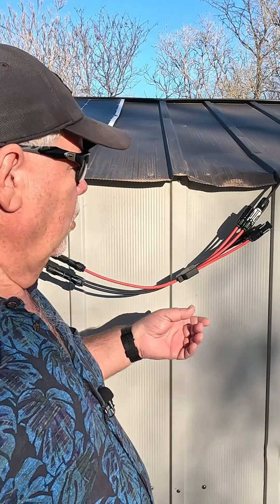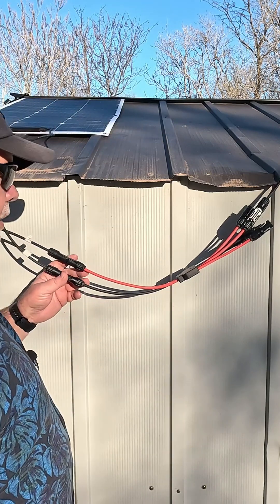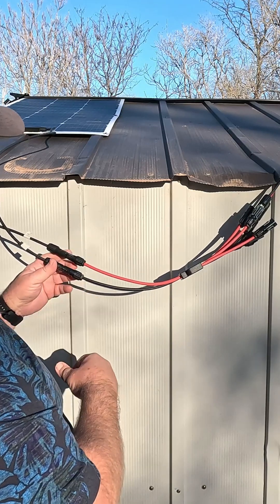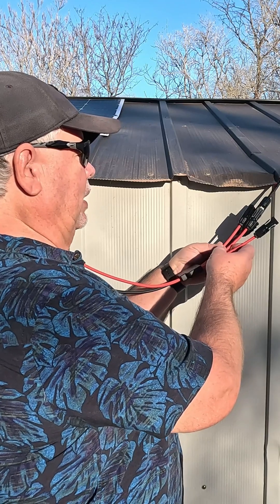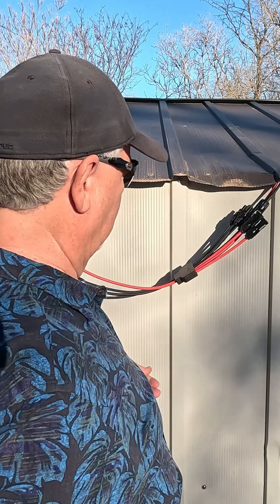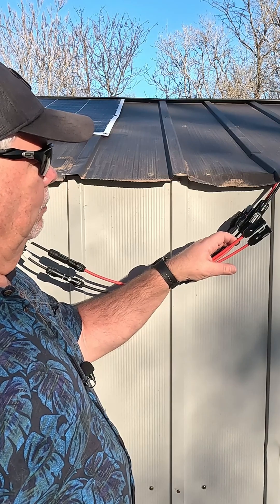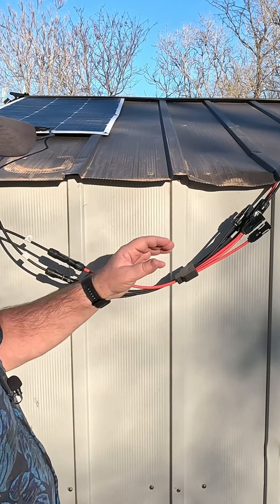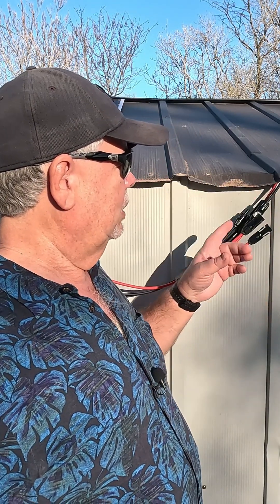Easy Solar Panel Connection! Upgraded IP68 Waterproof Y Branch Connector No Tools Needed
Looking for a hassle-free way to connect multiple solar panels? These Upgraded Y-Type Solar Extension Cables offer easy identification, secure connections, and IP68 waterproof protection for all-weather performance! No tools required—just plug and play for a safe, efficient solar setup. Watch now to see how this splitter enhances your solar energy system! 🌞⚡

🔗 Check it out here:
Amazon US
Amazon CA
Amazon UK